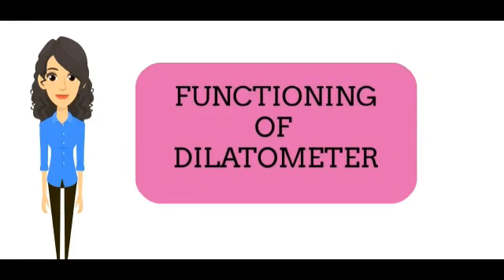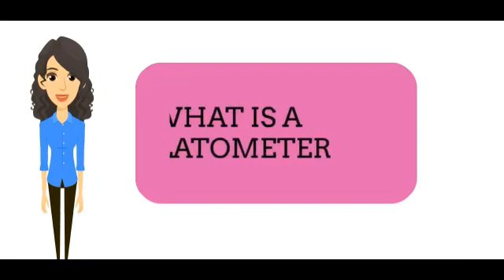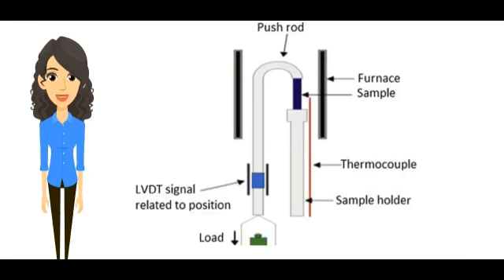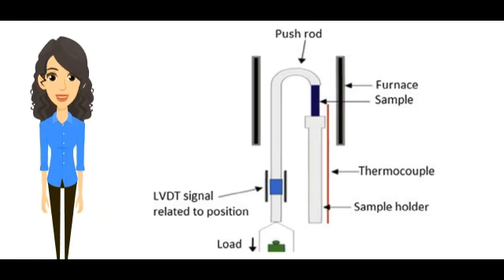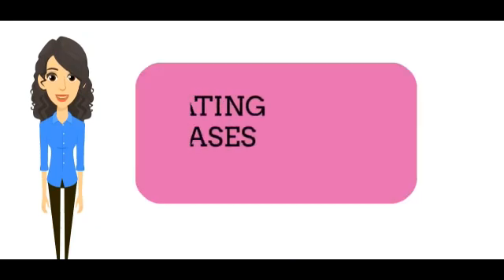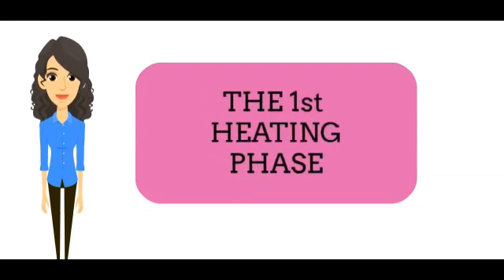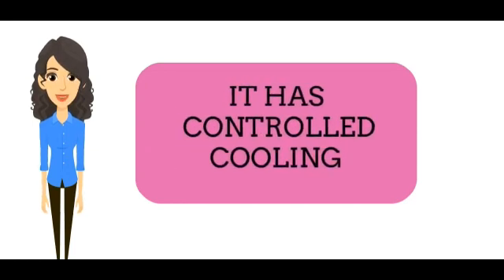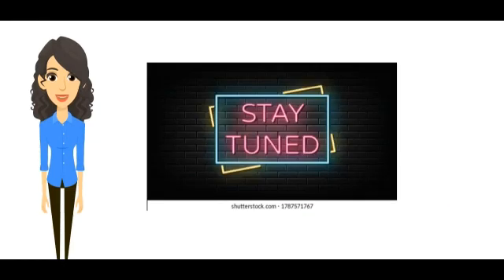FUNCTIONING OF DILATOMETER@jhwconcepts711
HELLO STUDENTS IN THIS VIDEO I WILL TELL YOU ABOUT THE FUNCTIONING OF DILATOMETER.